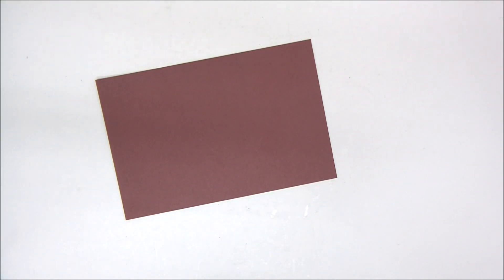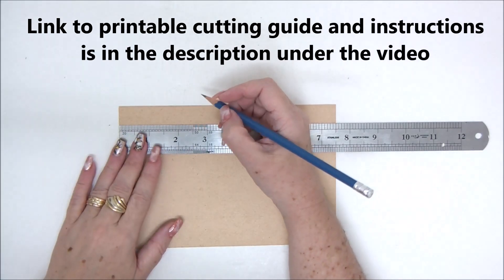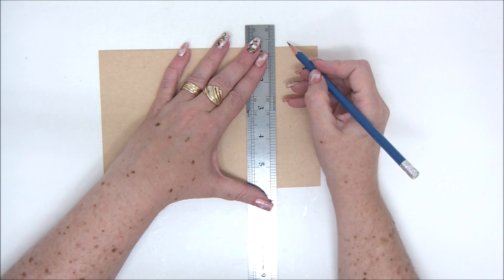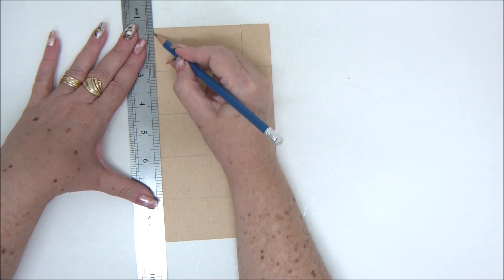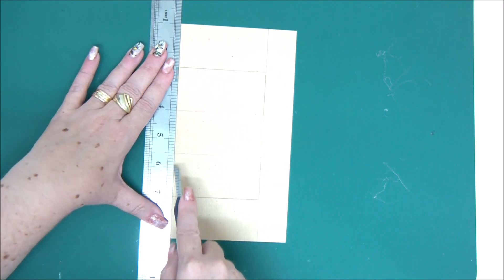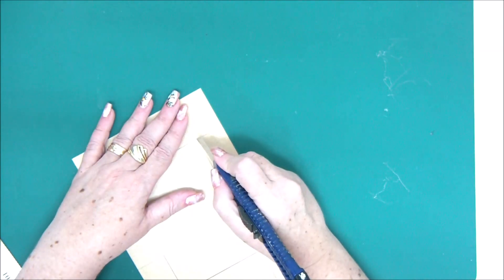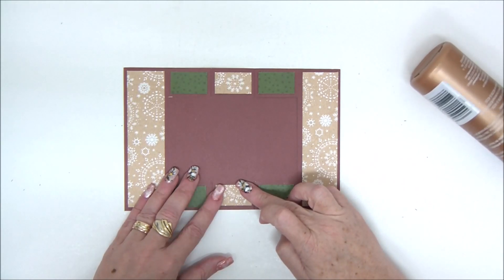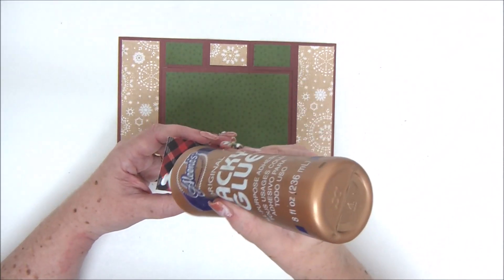12 Cards of Christmas 2020 - Swing Card GET FREE PRINTABLE GUIDE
How to make 12 handmade Christmas cards that everybody will love to get! Blow your family and friends minds with these homemade DIY Christmas card ideas for beautiful and simple holiday cards!